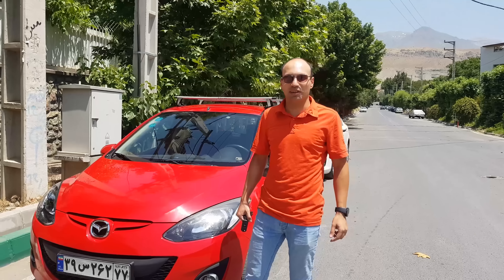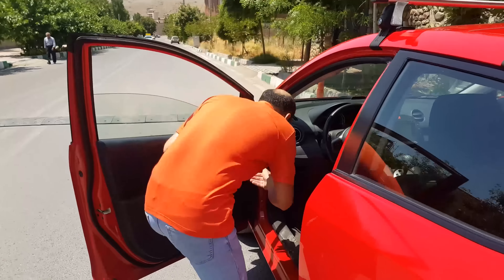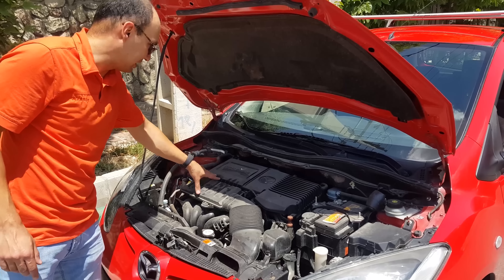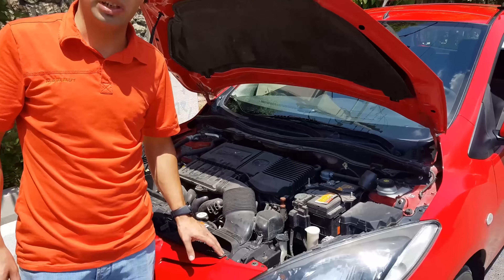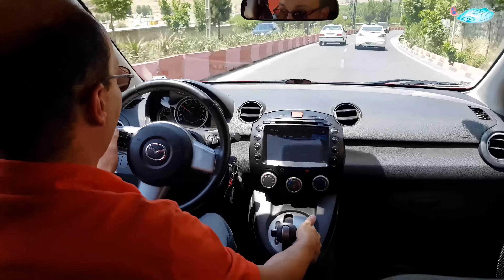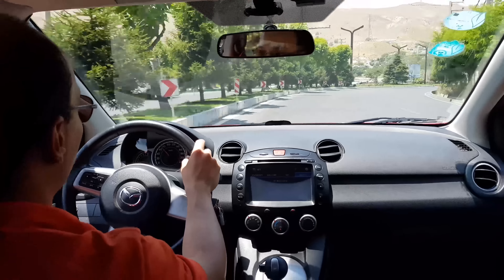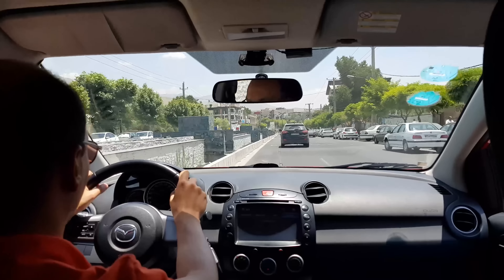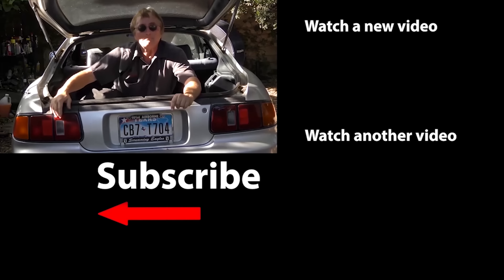You Won’t Believe Where This Mazda Was Made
Mazda 2 review. You Won’t Believe Where This Mazda Was Made, DIY and car review with Scotty Kilmer. Interesting facts about Mazdas made in Iran. Mazda car review. Should I buy a Mazda? Are Mazdas reliable? The truth about Mazdas made in Iran. Car show off contest winner Ali and his 2011 Mazda 2 in Iran. Car advice. DIY car repair with Scotty Kilmer, an auto mechanic for the last 51 years.

And remember, every Wednesday 11 am CST, there will be a new car shown here on my channel. For a chance to have your car featured in a video on my channel, send a picture and description or short video to my email: and the best one for the week will be shown in a future episode on my channel.

⬇️Scotty’s Top DIY Tools:
1. Bluetooth Scan Tool
2. Mid-Grade Scan Tool
3. My Fancy (Originally $5,000) Professional Scan Tool
4. Cheap Scan Tool
5. Basic Mechanic Tool Set
6. Professional Socket Set
7. Ratcheting Wrench Set
8. No Charging Required Car Jump Starter
9. Battery Pack Car Jump Starter

⬇️ Things used in this video:
1. Common Sense
2. 4k Camera
3. Camera Microphone
4. Camera Tripod
5. My computer for editing / uploading

►Here's our weekly video schedule:
Tuesday: Auto repair video
Wednesday: Viewers car mod show off
Thursday: Viewer Car Question Video AND Live Car Q&A
Friday: Auto repair video
Saturday: Second Live Car Q&A
Sunday: Viewers car show off